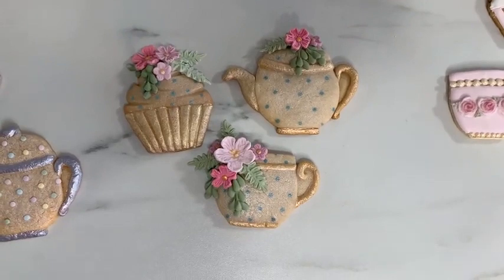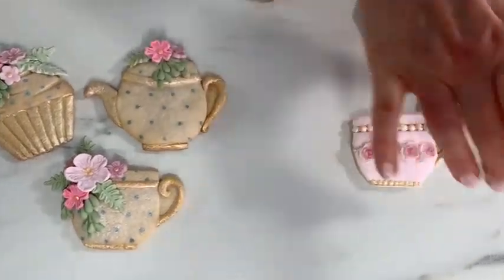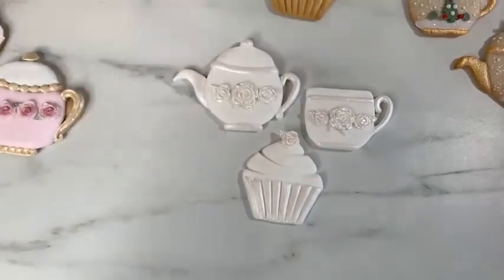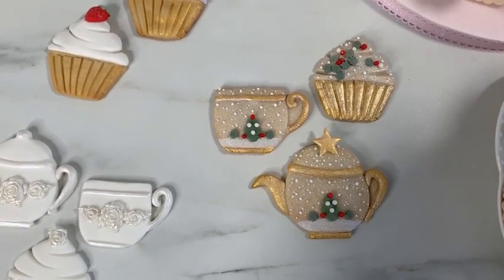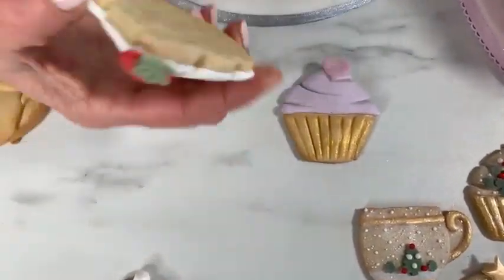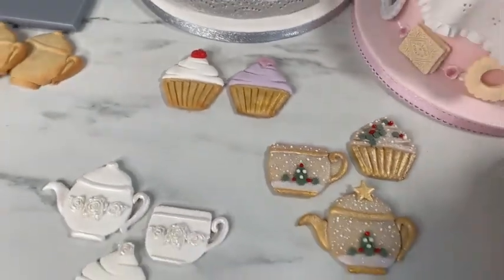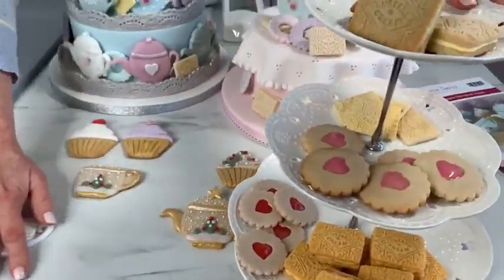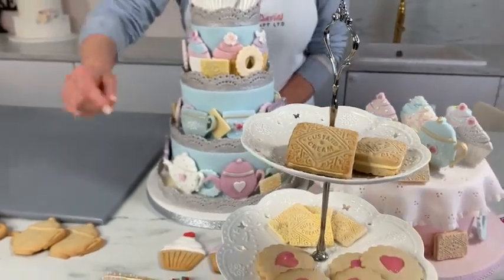Free Cake Decorating Tutorial - Afternoon Tea Themed Cake for Mother's day, birthday parties